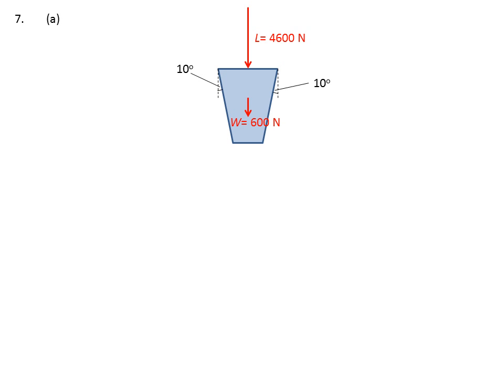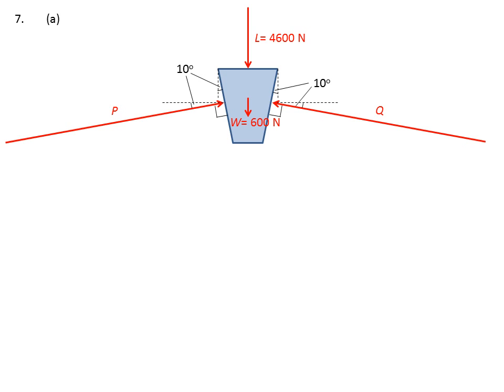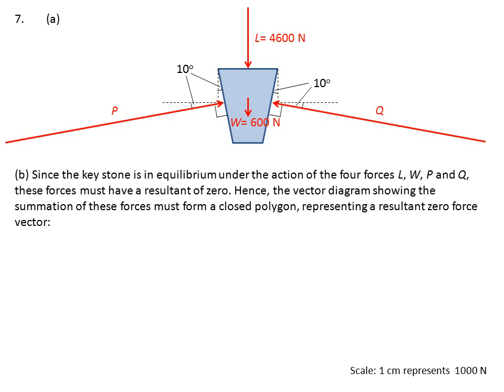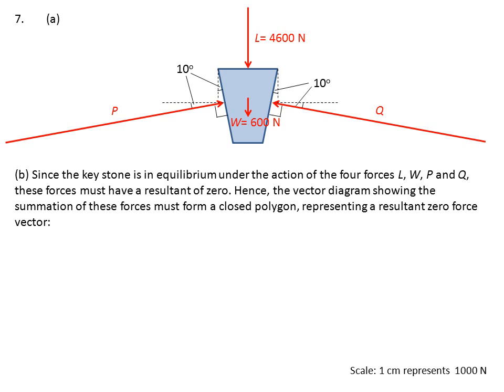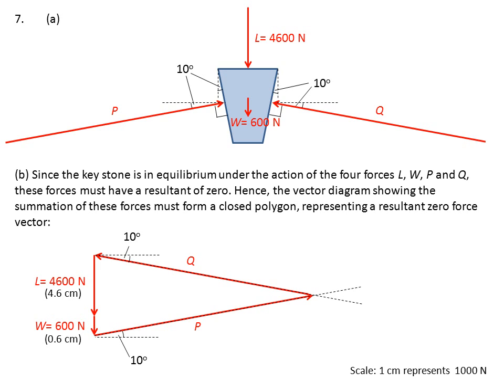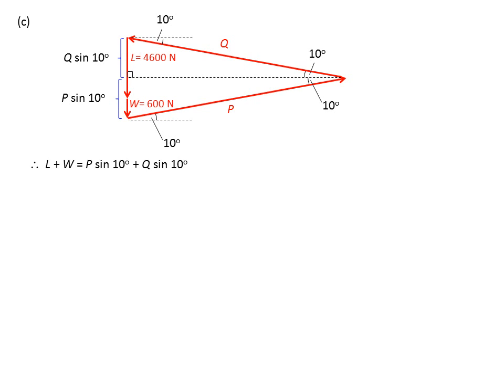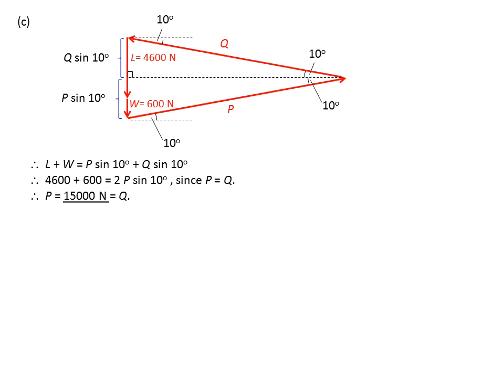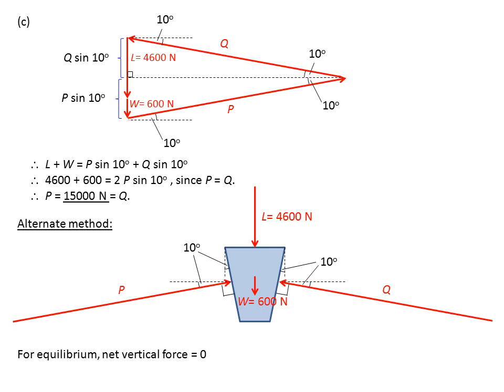Forces Tutorial Qn 7.wmv